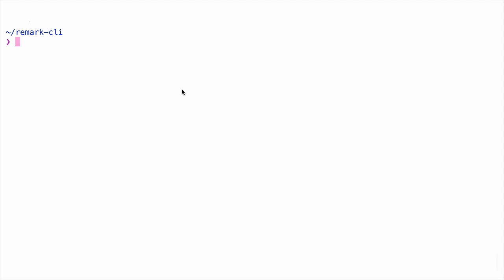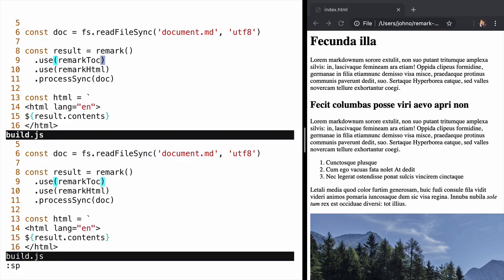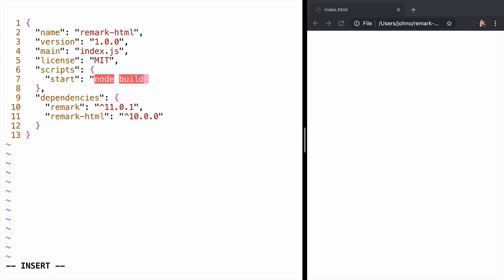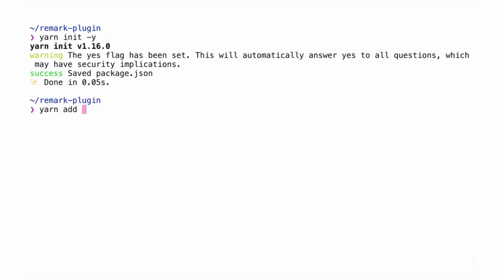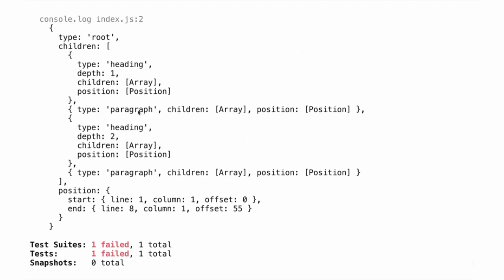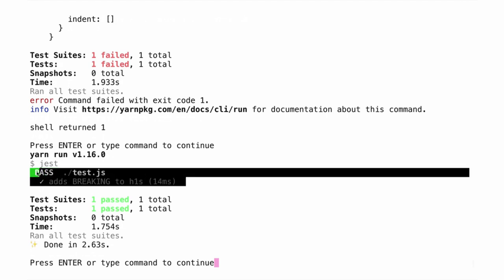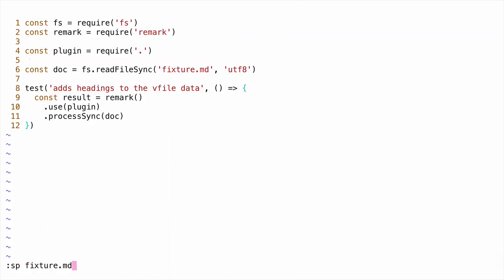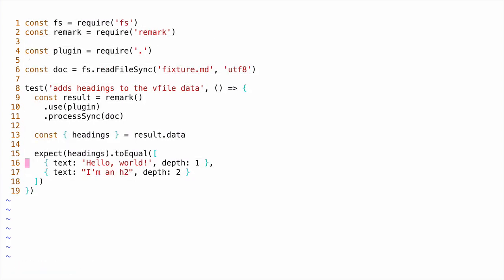unified the compiler for your content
00:00 - Introduction to the remark cli
01:07 - Add a dynamic table of contents to your markdown documents with remark toc
02:33 - Convert markdown to html with remark html
04:18 - Javascript create a remark plugin to modify markdown headings
07:56 - Remove markdown nodes from a document with unist util remove
08:39 - Return heading metadata from a markdown document with vfile